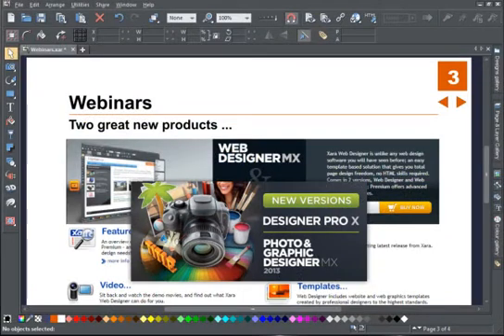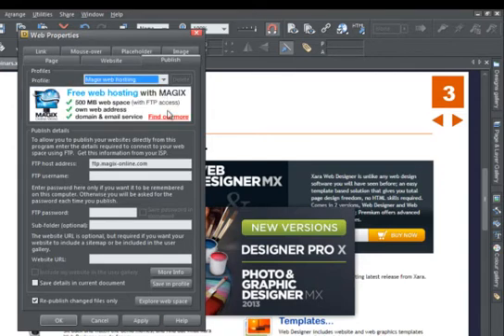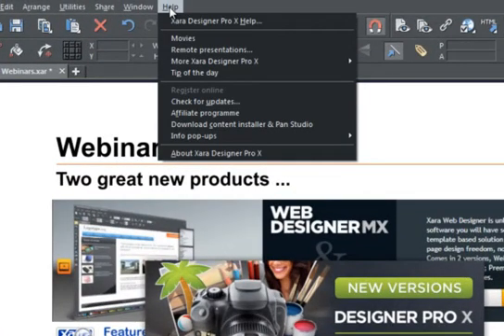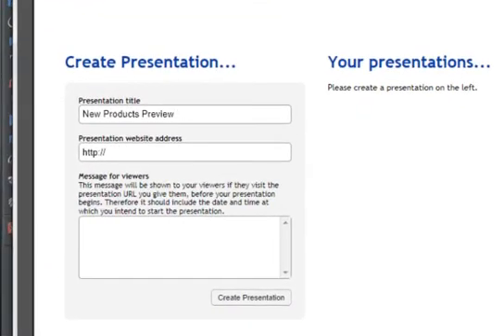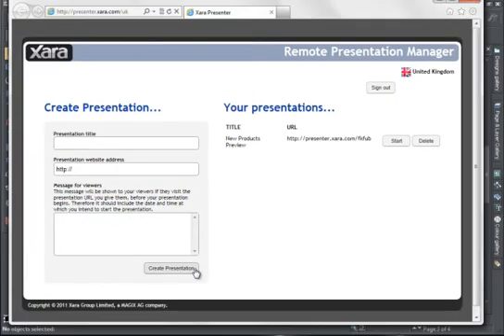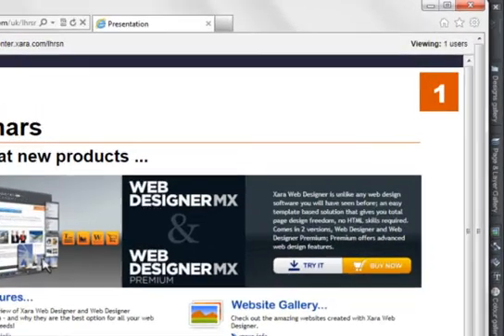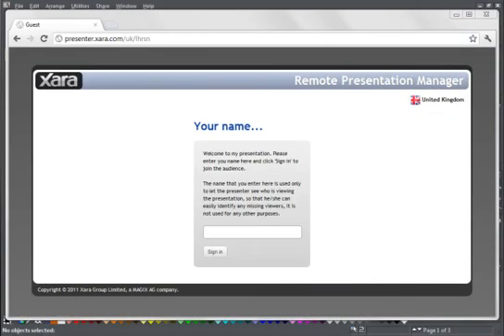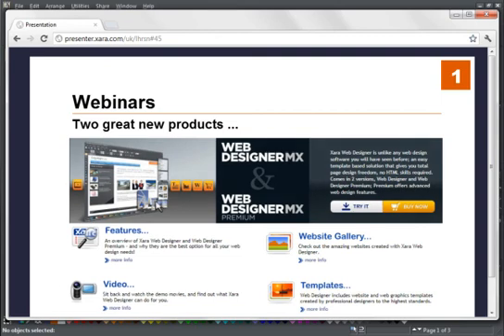Create webinars in Xara Designer Pro and Web Designer Premium.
How to create webinars in Xara Designer Pro and Web Designer Premium, online presentations that you can control remotely.